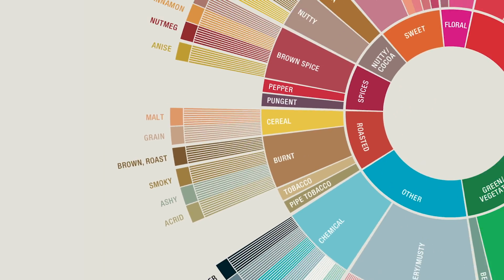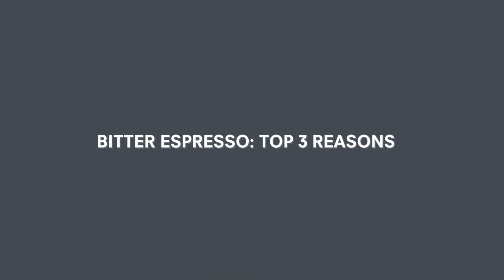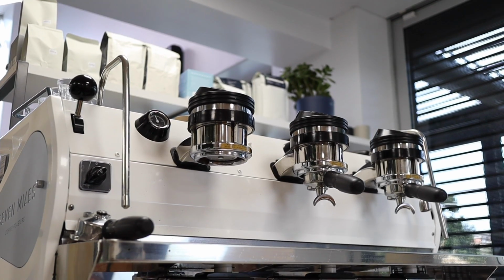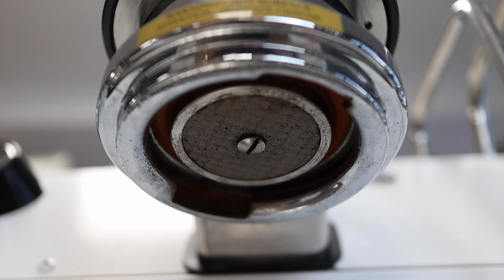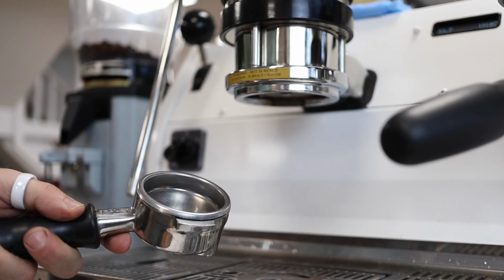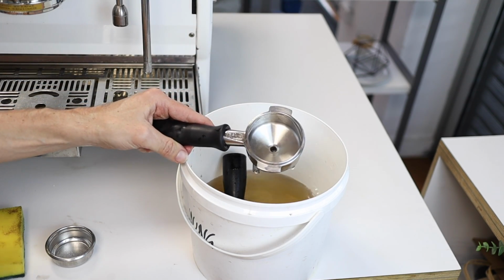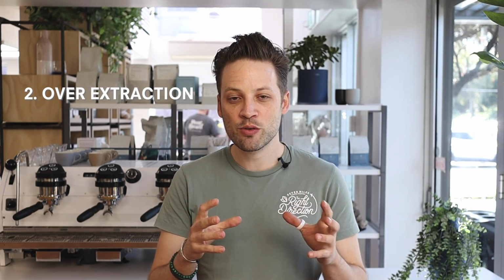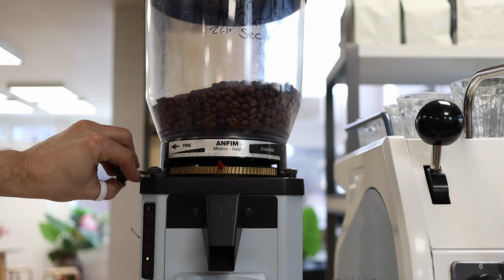Bitter Espresso: The top 3 reasons your coffee tastes bitter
A certain amount of bitterness is actually an essential part of the balance of coffee flavour - just like with chocolate, wine or beer.

But what about times when bitterness dominates the flavour of your coffee?

In this video, Josh explains the top 3 reasons your espresso coffee might be tasting particularly bitter, and what you can do to bring back the balance between sweetness, acidity & bitterness.

Sections in this video:
0:00 Bitterness vs Acidity
1:25 Top 3 Reasons
5:35 Bonus Tip